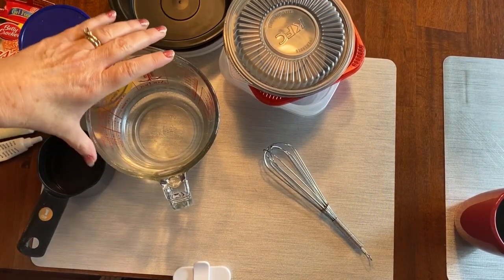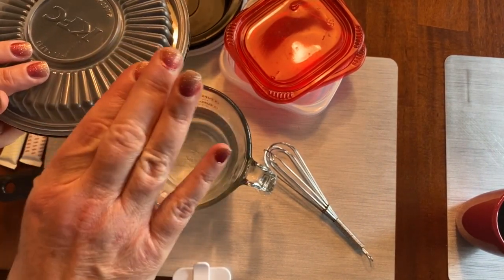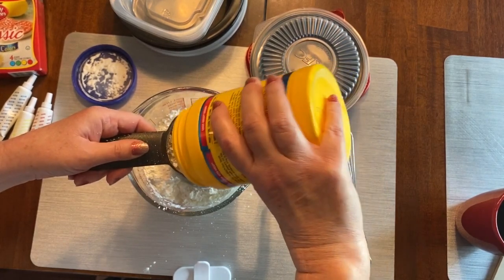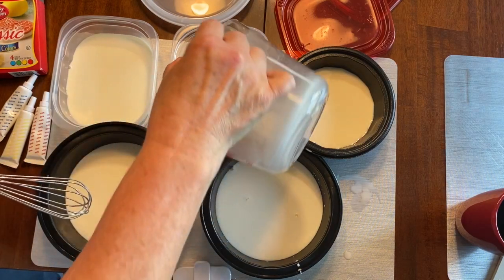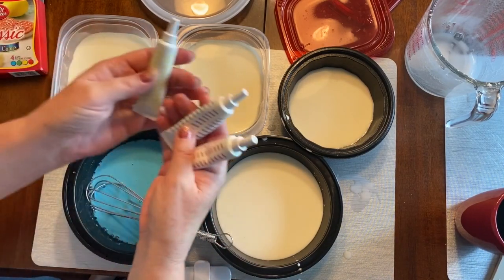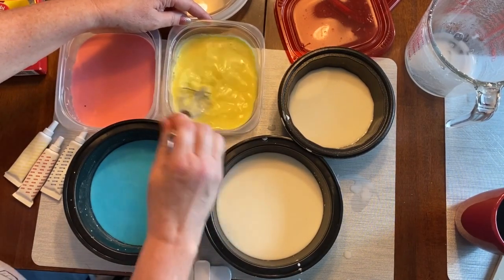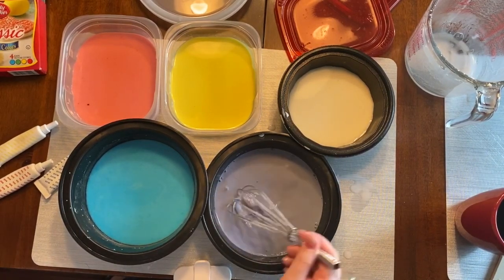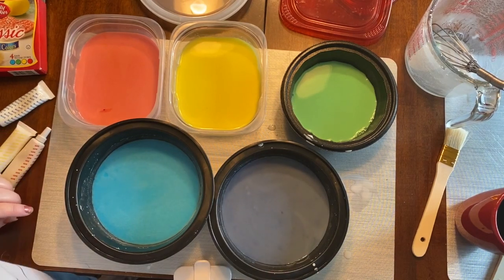DIY Sidewalk Paint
Make your own sidewalk paint. Safe for any ages and does not stain your sidewalk!